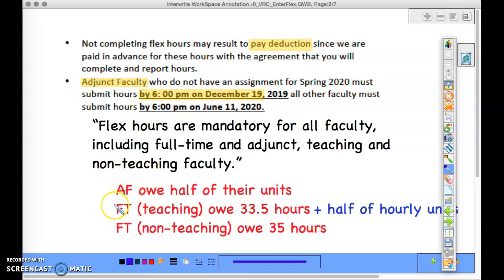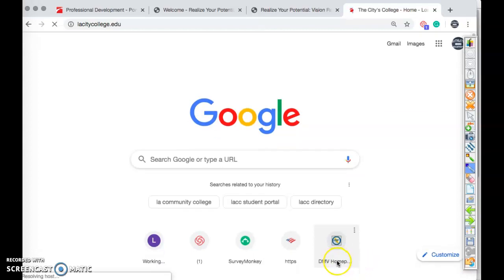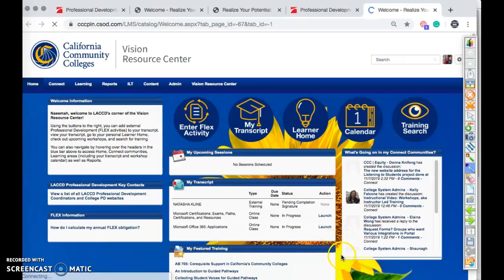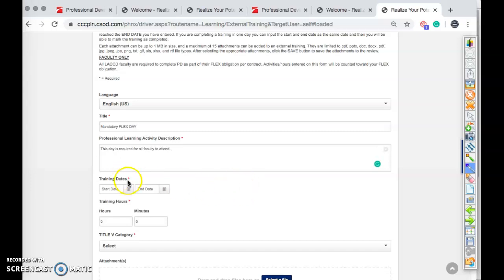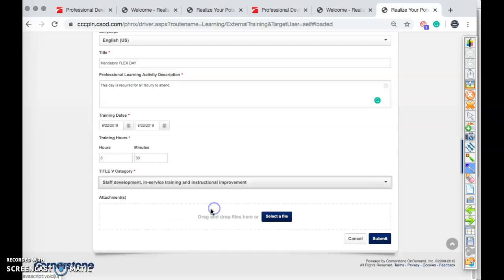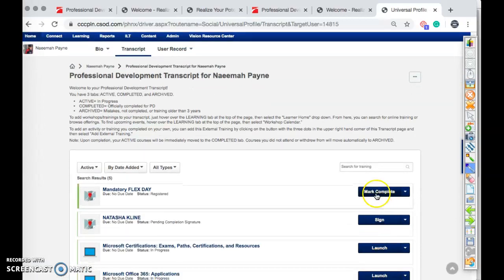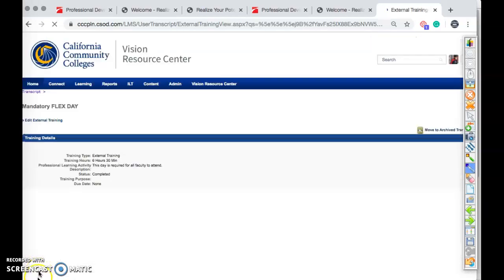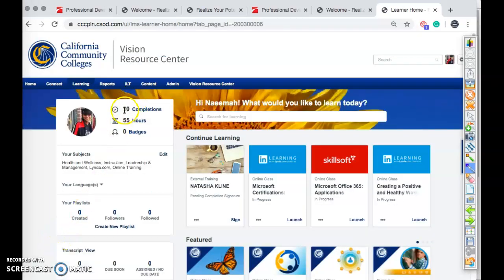Vision Resource Center - Submitting FLEX Activity